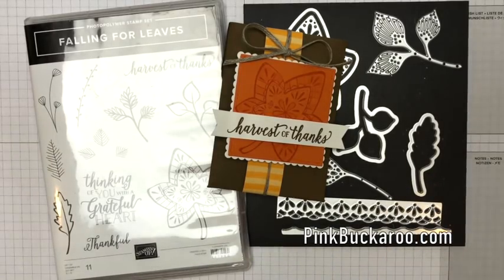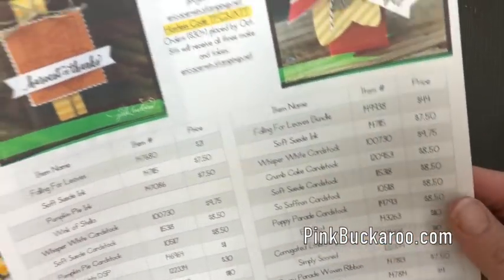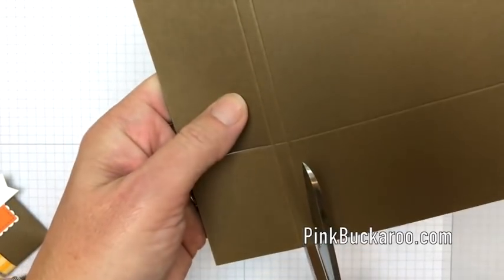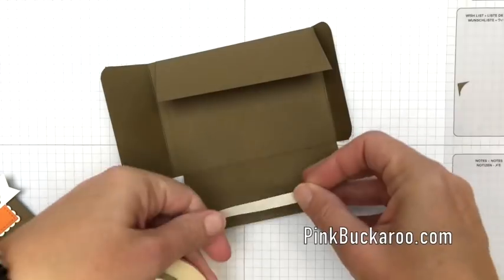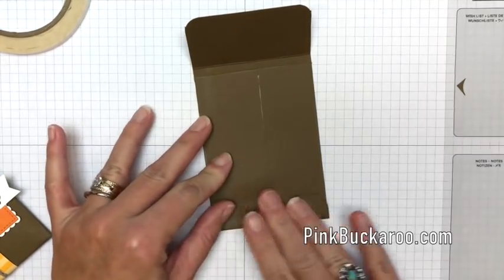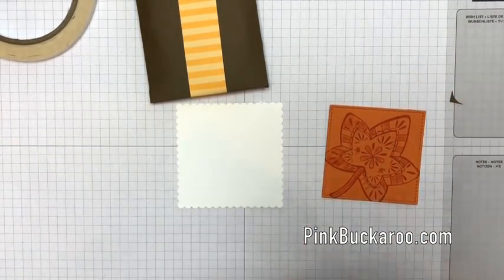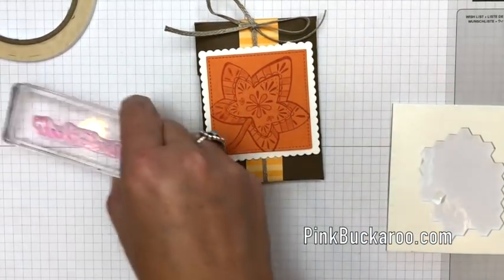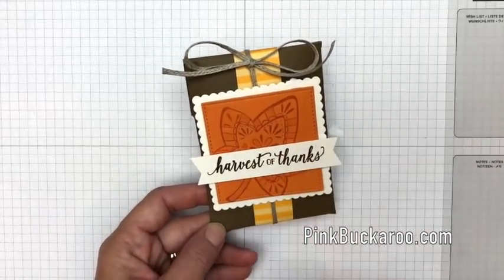Falling For Leaves Treat Pouch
Remember the old school report card envelopes? Well this treat pouch is designed to look like those fun little envelopes. And the treat inside is extra yummy!
This project was originally done during a Facebook Live on October 5th.